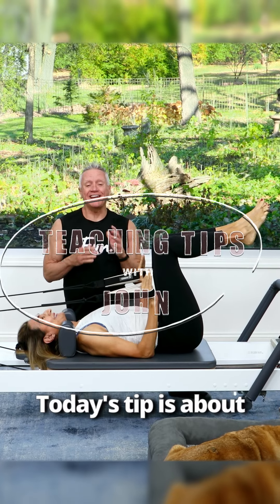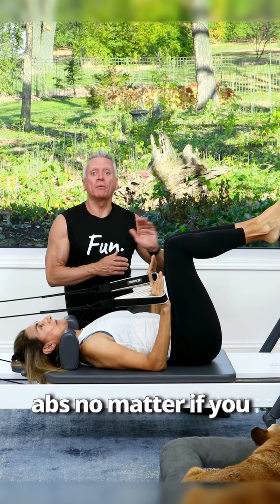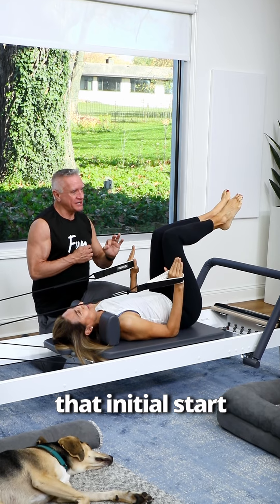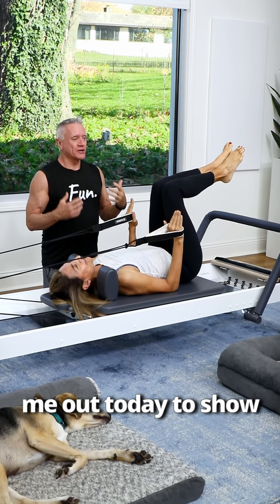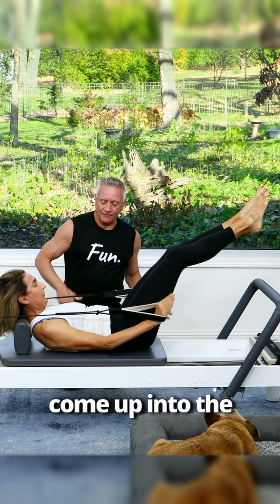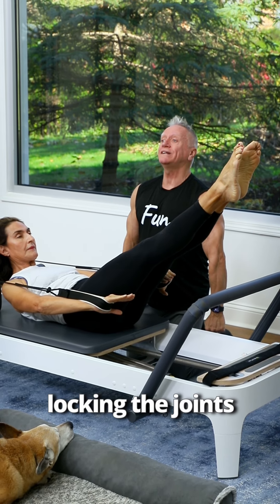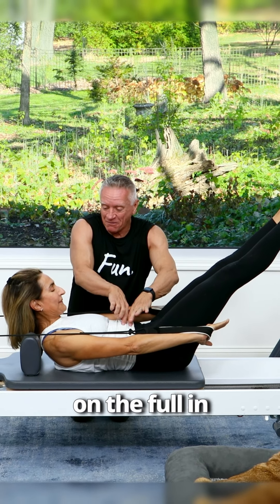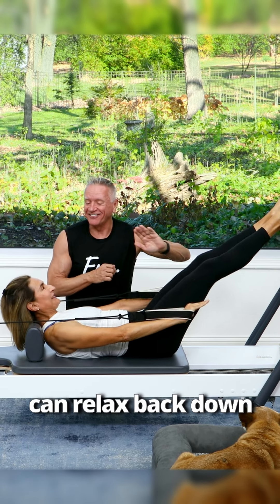Pilates Teaching Tips | John Garey TV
One of the challenges of the Side Kneeling Series is balancing on a moving Reformer Carriage. Cueing the free arm to press against your side is a great way to help balance, by providing support and also proprioception (knowing where you are in space).

⭐️ ABOUT JOHN  ⭐️